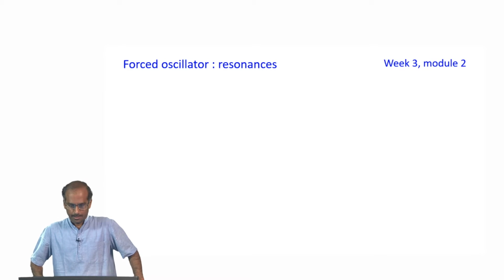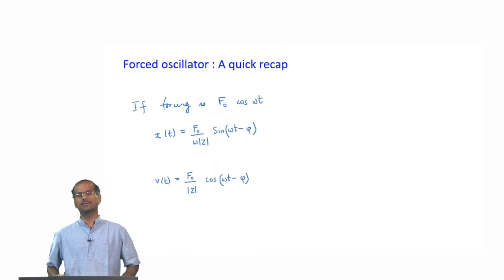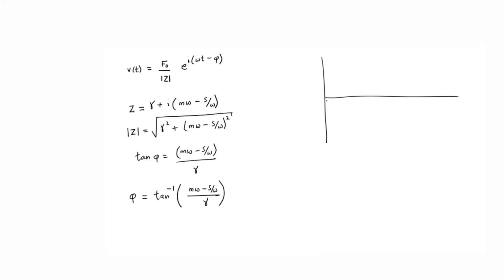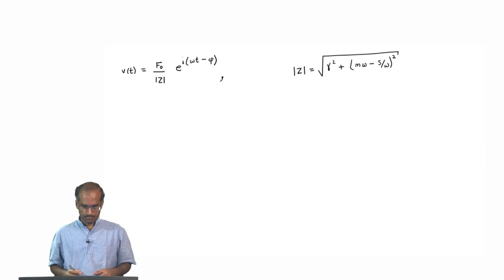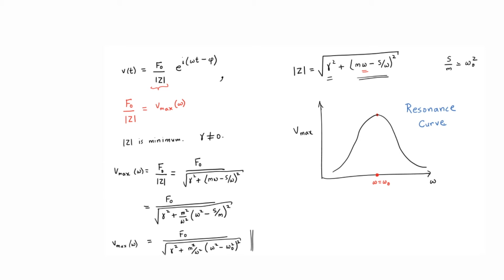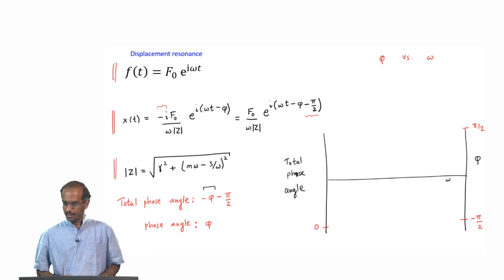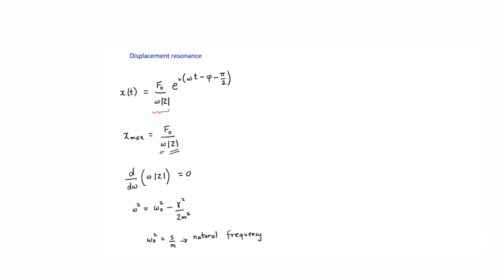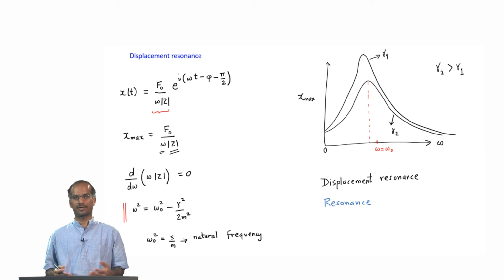Resonances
Subject: Physics
Course: Waves and oscillations